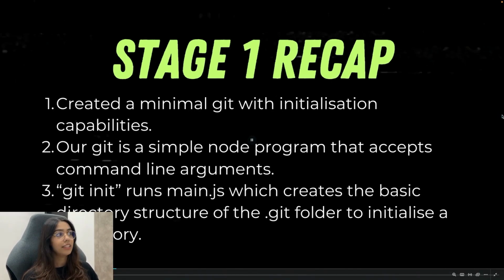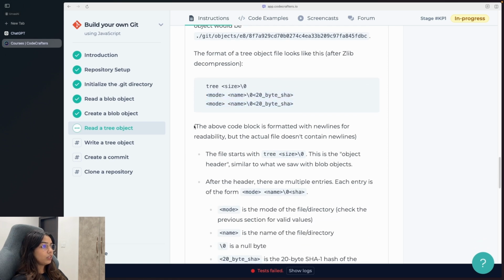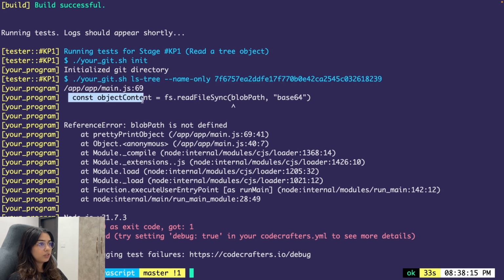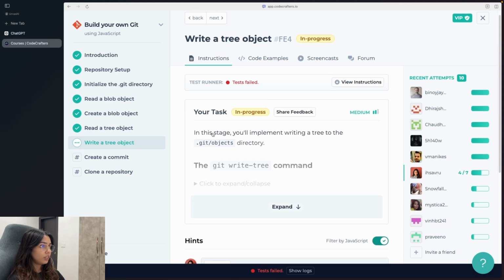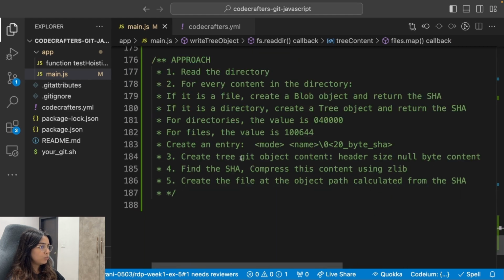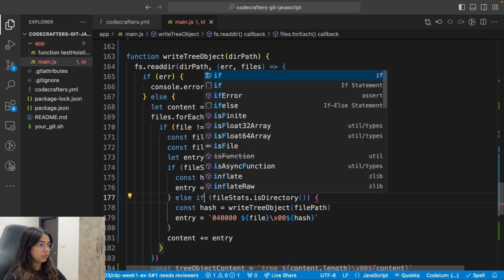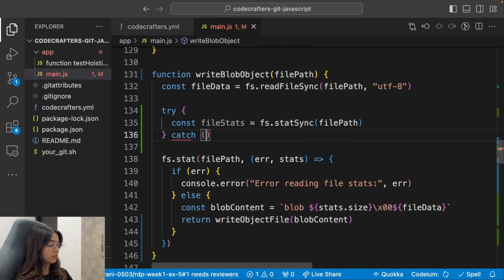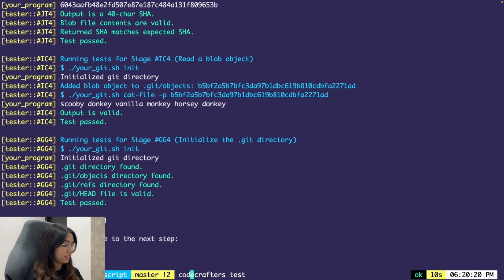Trying to build my own Git with JavaScript | Exploring Git internals (part 2)